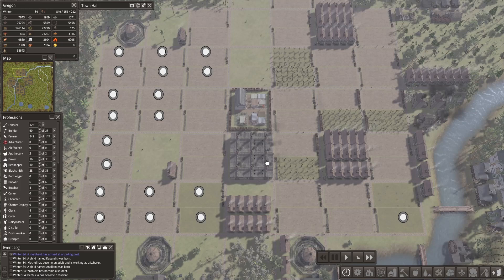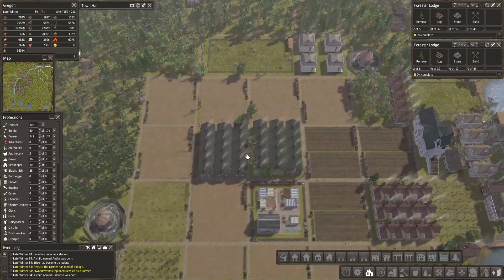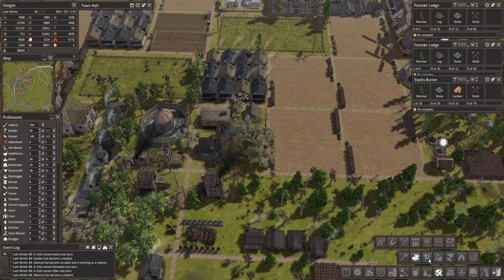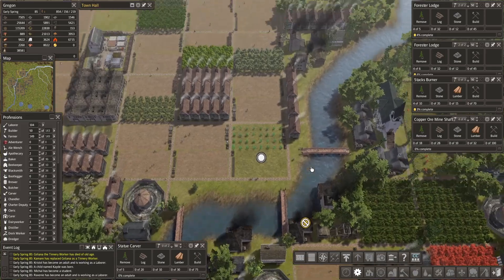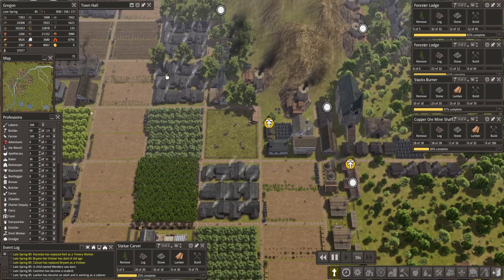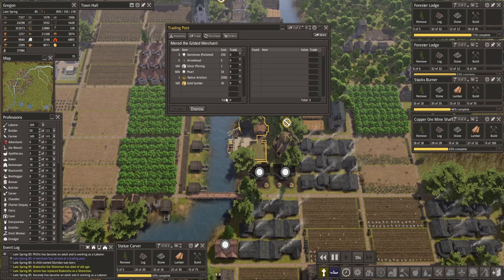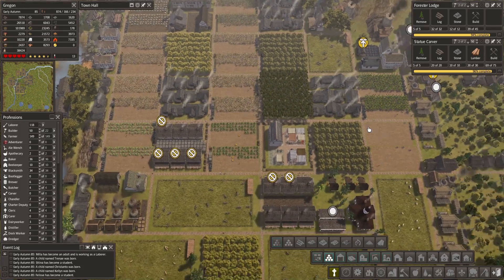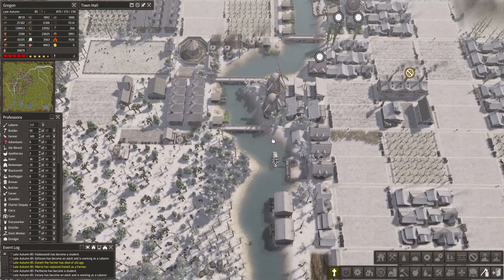Let's Play: Banished Season 2 - Farming Only - Episode 37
Another relaxing playthrough of city-building game Banished (2014). In this second season we will be limiting ourselves to building only farms (crop fields, orchards and pastures) and no other means of food production. Join us and we hope you'll enjoy watching it as much as we do playing it.